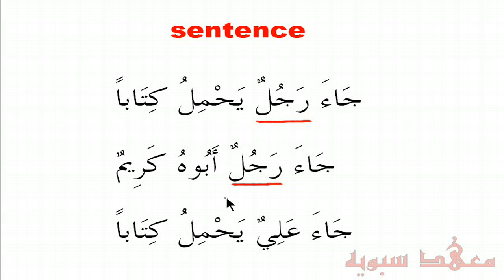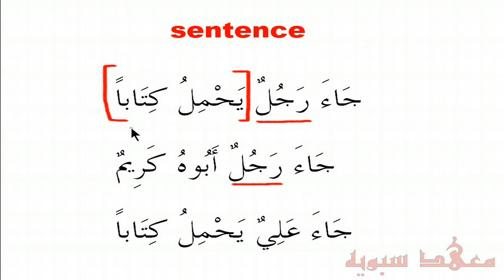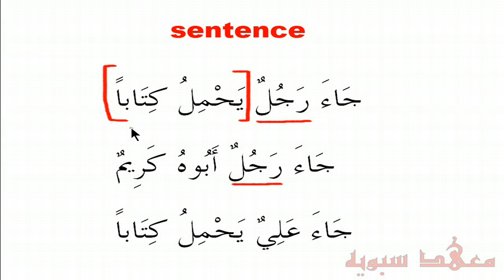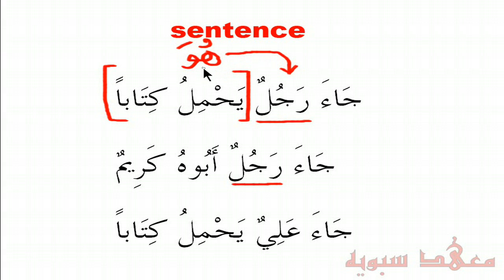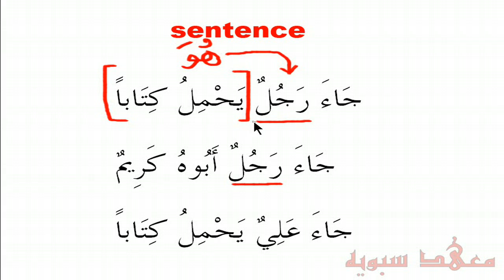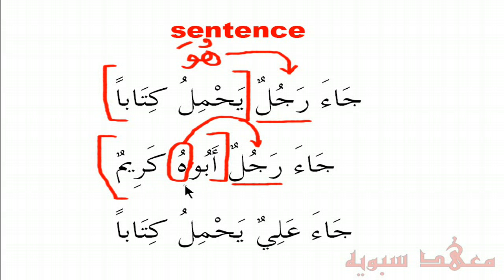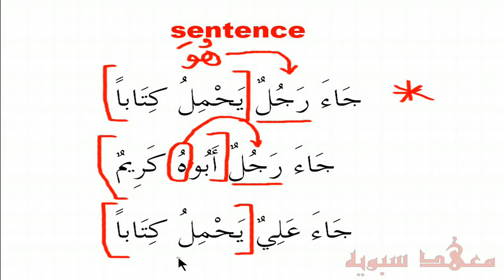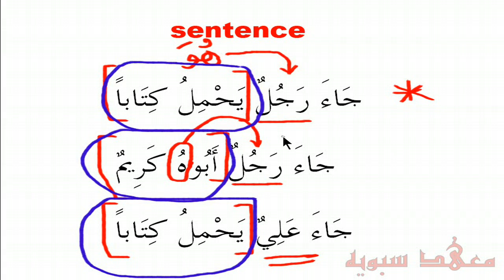Arabic Lesson: The adjective as a sentence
This Course has been designed to teach the Arabic language inspired by one of the most popular courses being used today - the Madinah Book Series by Dr V Abdur Rahim. This course will contain everything an individual needs to learn the Arabic Language (Classical and Modern Standard) from complete beginner to an intermediate level Insha'Allah (God Willing).

Our Arabic tutors are ready to answer all of your questions